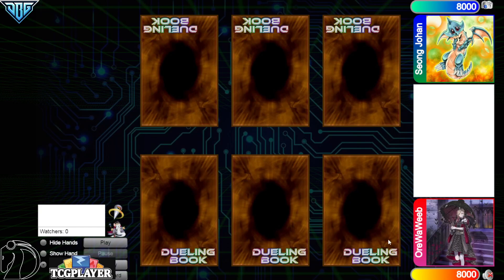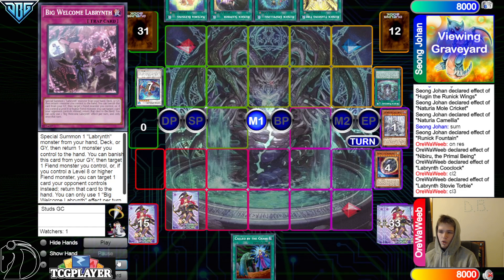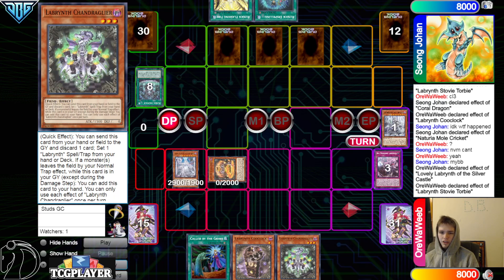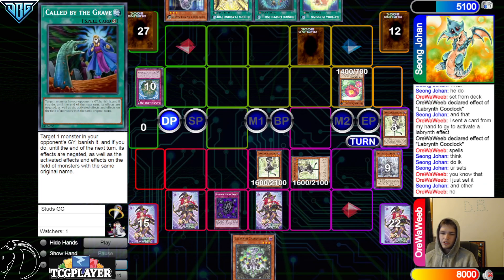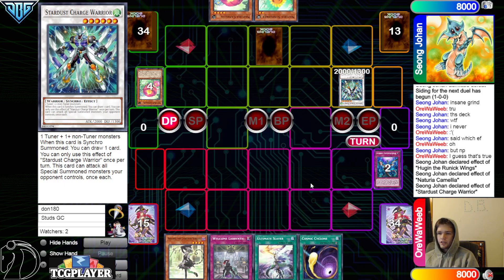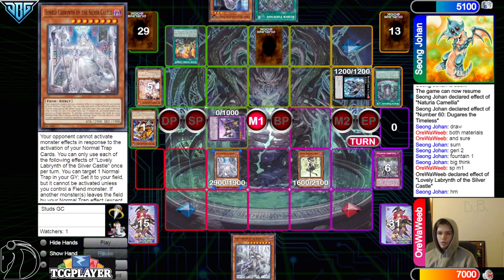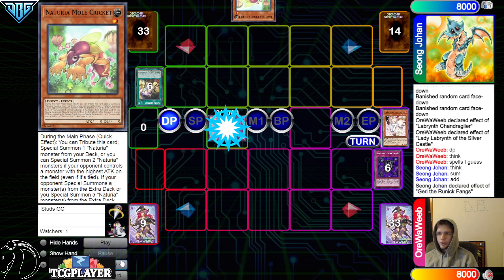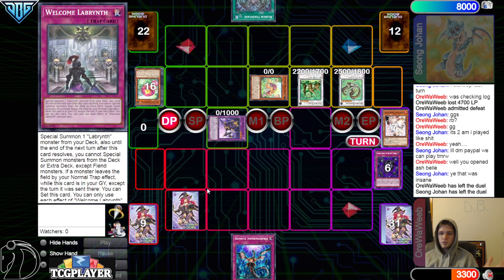Labrynth Vs Naturia Runick $20 Money Match Yu-Gi-Oh!